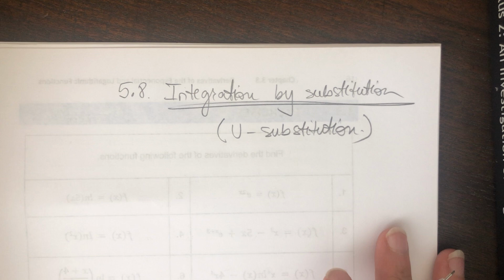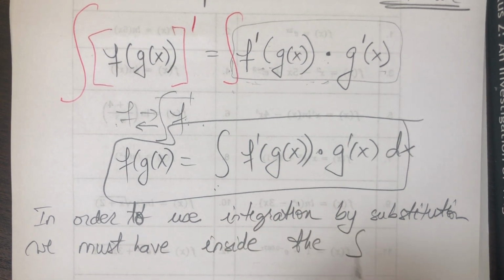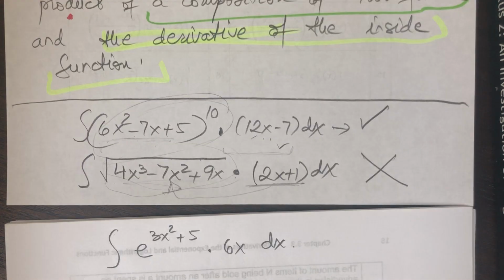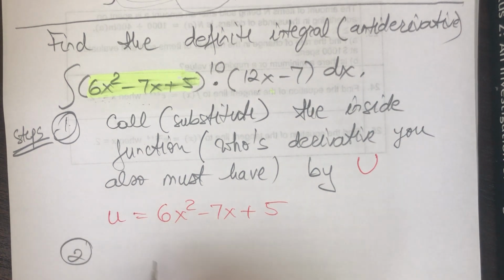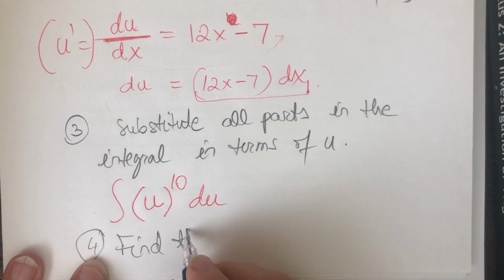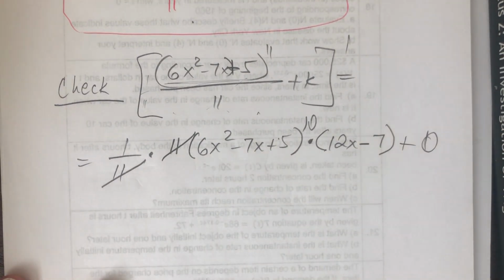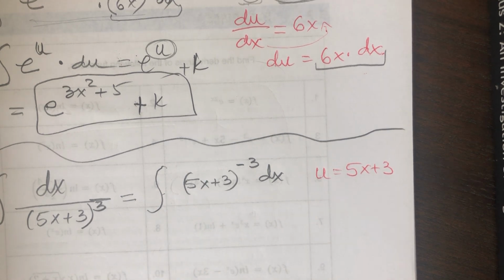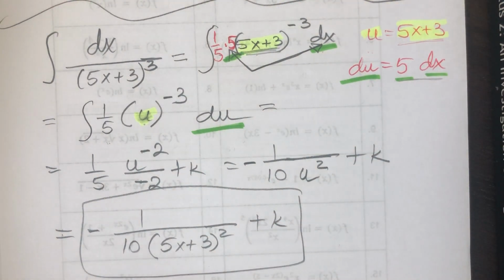Math 47 section 5.8 -1